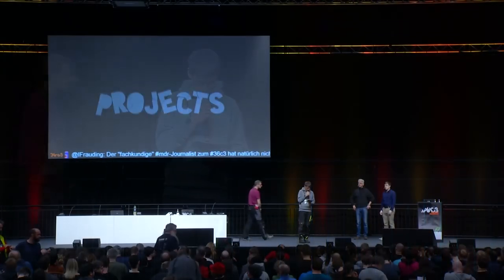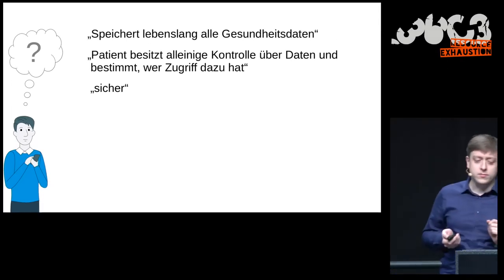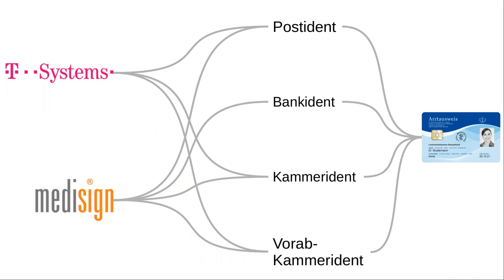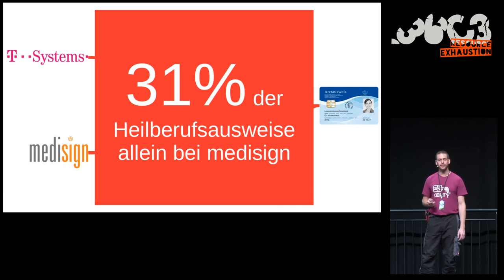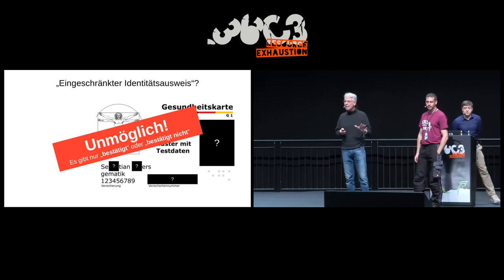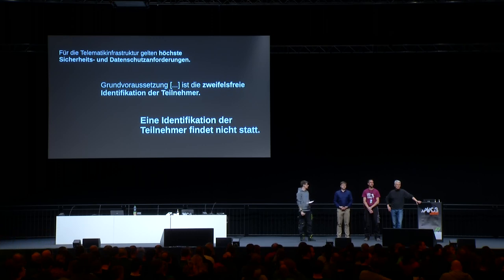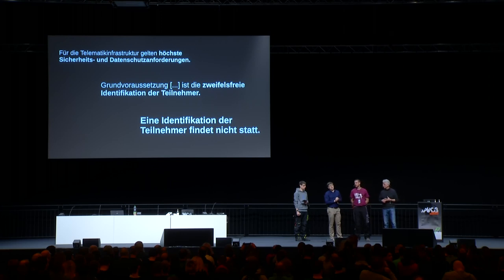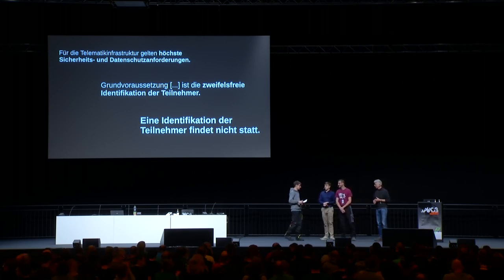36C3 - "Hacker hin oder her": Die elektronische Patientenakte kommt! - english translation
Herzstück der digitalen Gesundheitsversorgung für 73 Millionen Versicherte ist die hochsichere, kritische Telematik-Infrastruktur mit bereits 115.000 angeschlossenen Arztpraxen. Nur berechtigte Teilnehmer haben über dieses geschlossene Netz Zugang zu unseren medizinischen Daten. Ein "Höchstmaß an Schutz" also, wie es das Gesundheitsministerium behauptet? Bewaffnet mit 10.000 Seiten Spezifikation und einem Faxgerät lassen wir Illusionen platzen und stellen fest: Technik allein ist auch keine Lösung. Braucht es einen Neuanfang?

Schon in 12 Monaten können 73 Millionen gesetzlich Versicherte ihre Gesundheitsdaten in einer elektronischen Patientenakte speichern lassen. Dazu werden zurzeit alle Arztpraxen, Krankenhäuser und Apotheken Deutschlands über die neu geschaffene kritische Telematik-Infrastruktur verbunden.

Dieses hochverfügbare Netz genügt "militärischen Sicherheitsstandards", bietet ein "europaweit einzigartiges Sicherheitsniveau" und verspricht ein "Höchstmaß an Schutz für die personenbezogenen medizinischen Daten" wie Arztbriefe, Medikamentenpläne, Blutbilder und Chromosomenanalysen.

"Wir tun alles, damit Patientendaten sicher bleiben."

"Selbst dem Chaos Computer Club ist es nicht gelungen, sich in die Telematik-Infrastruktur einzuhacken."

"Nach den Lehren aus PC-Wahl, Ladesäulen und dem besonderen elektronischen Anwaltspostfach brauchen wir kein weiteres Exempel."

Martin Tschirsich cbro - Dr. med. Christian Brodowski Dr. André Zilch